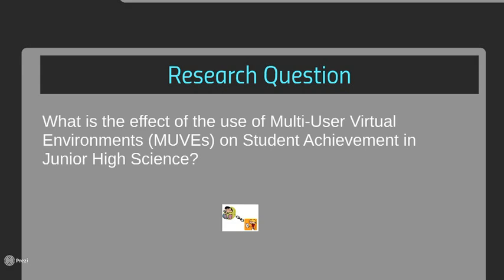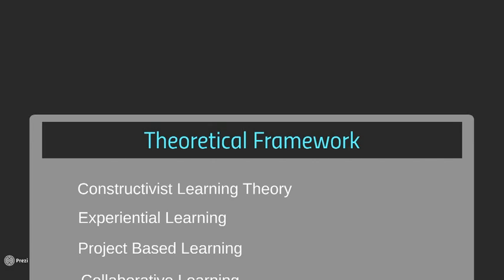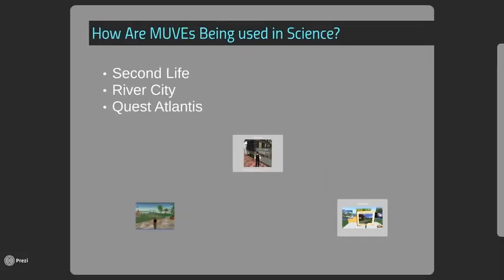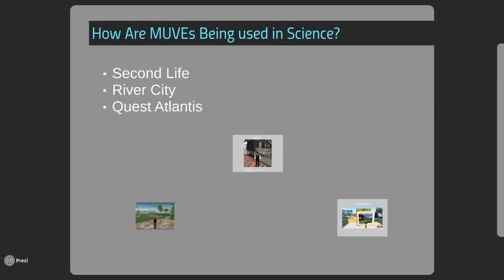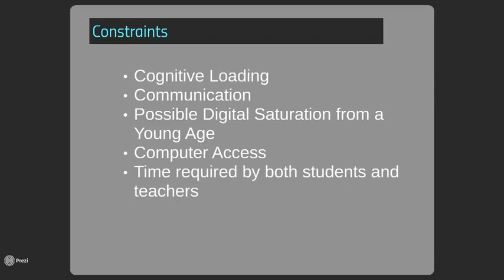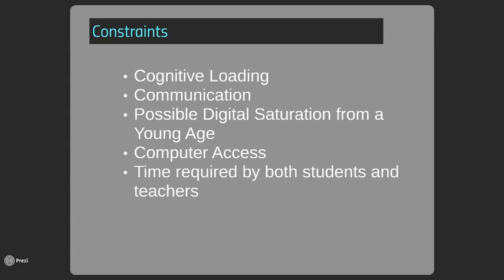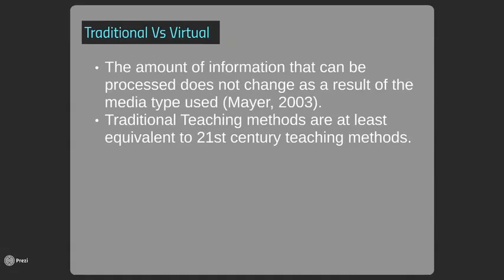MUVEDissemination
This Video is a Dissemination of work completed during Education 6590 of Memorial University of Newfoundland and Labrador. It is a compaction of research conducted into the effect of Multi-User Virtual Environments on Student Achievement in Intermediate Science.